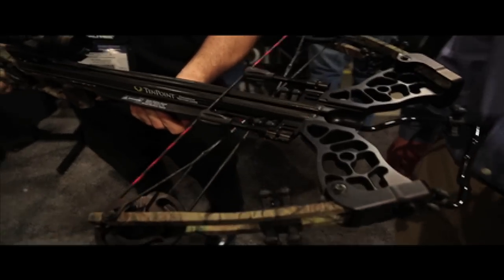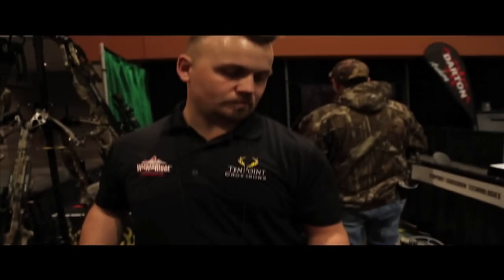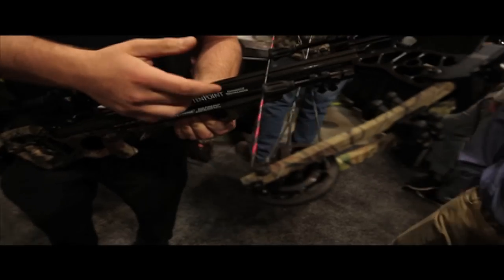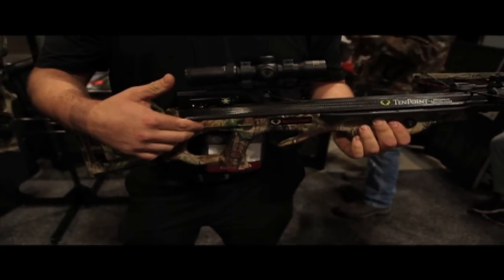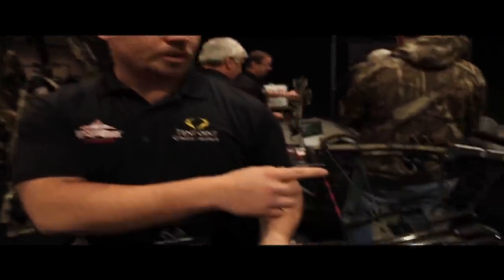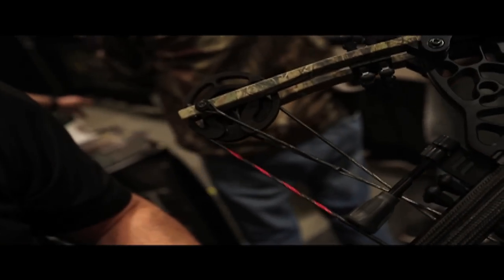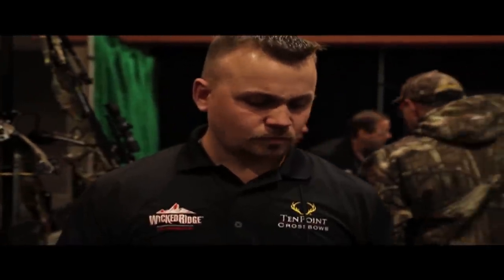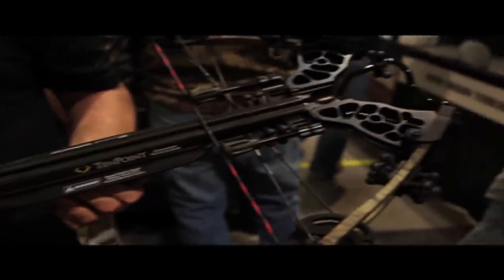2014 ATA Show: TenPoint Crossbows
The Realtree.com crew checks out TenPoint crossbows at the 2014 ATA show.